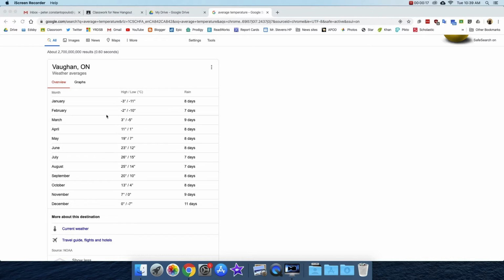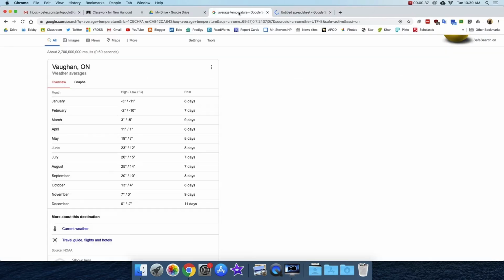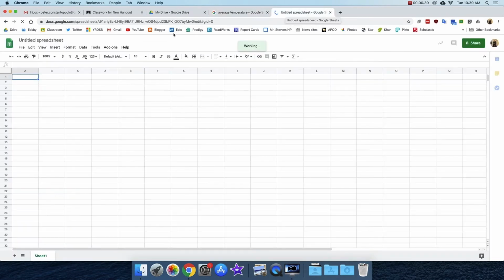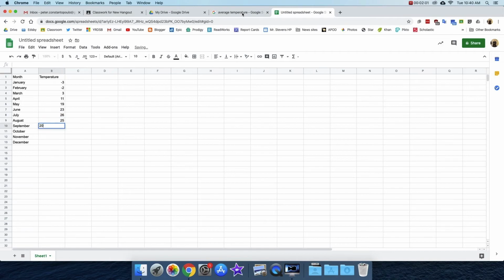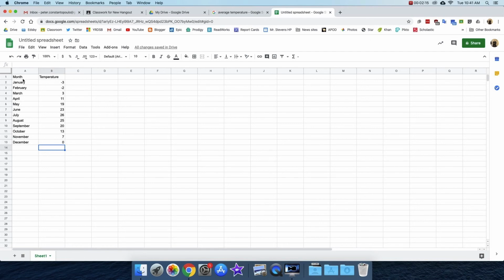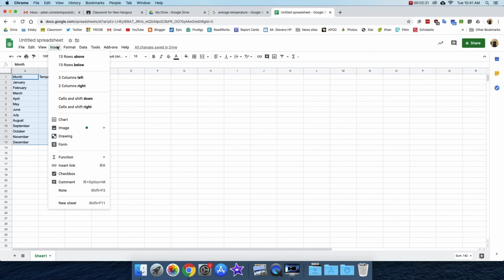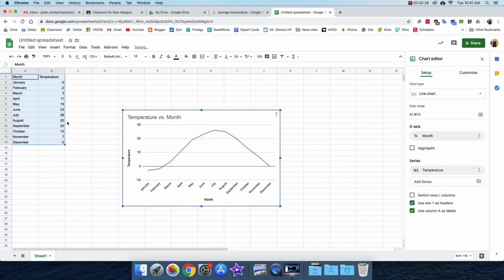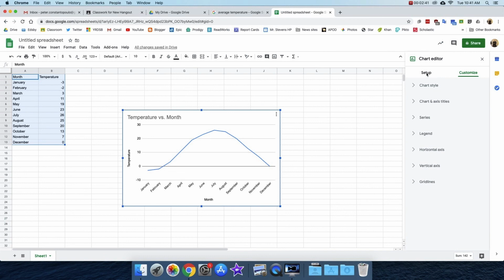Make a Graph Using Google Sheets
This is a beginner's guide to making a graph using Google Sheets. It's probably the step before a beginner's guide!